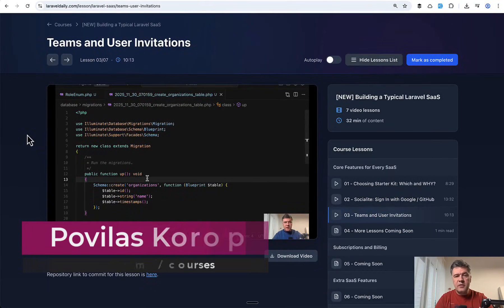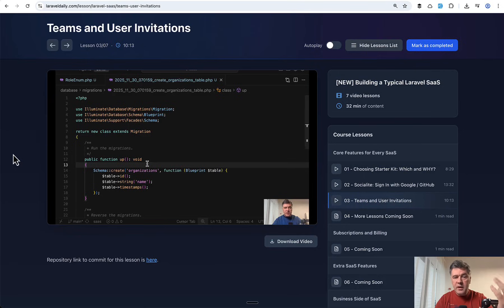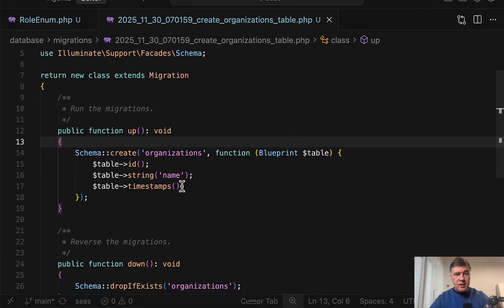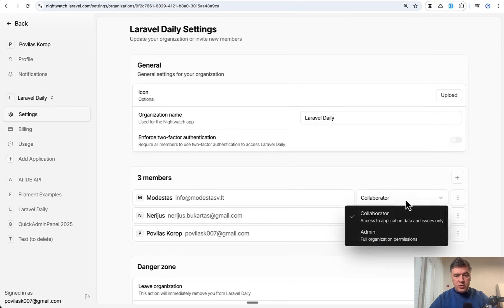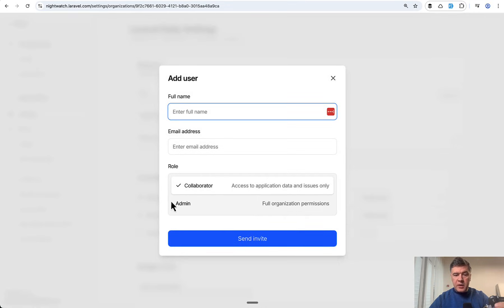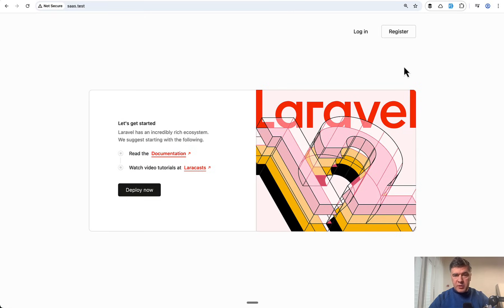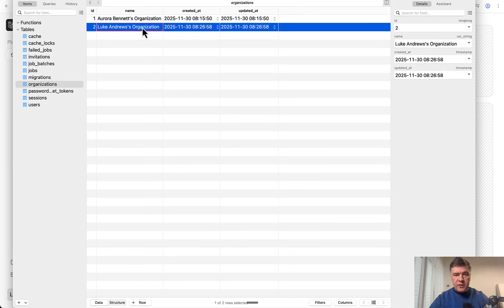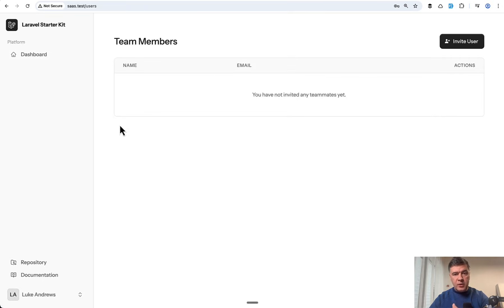Building Laravel Saas: Part 3/5 - Teams and User Invitations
The third video in the series. We're talking about the simple version of adding Teams on top of default starter kit.